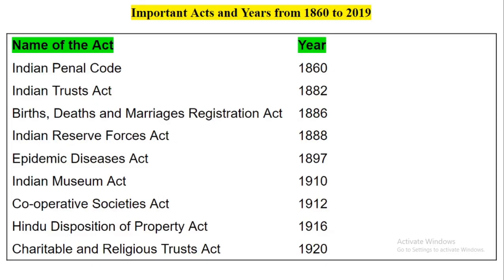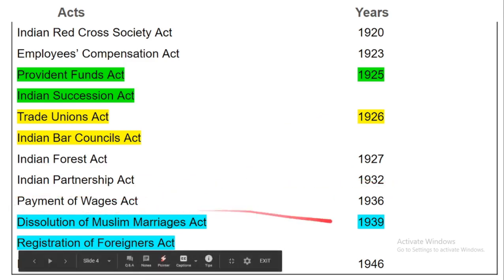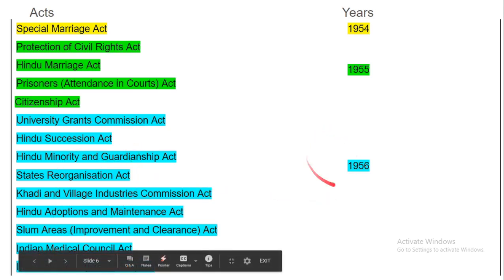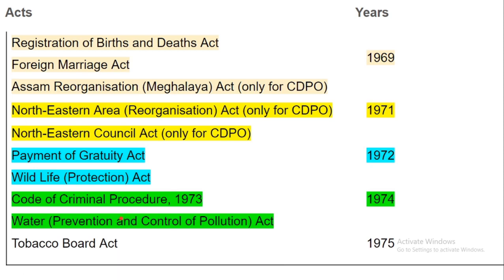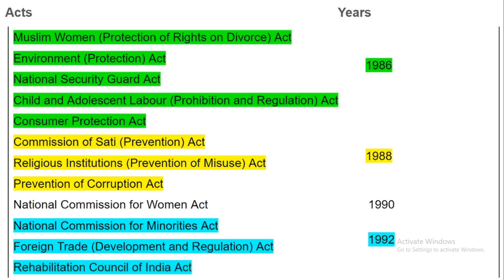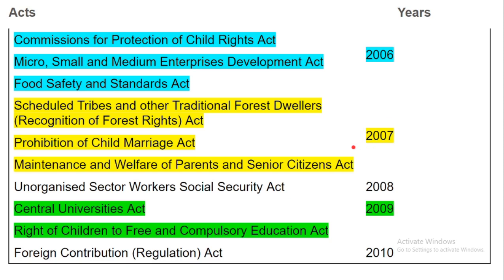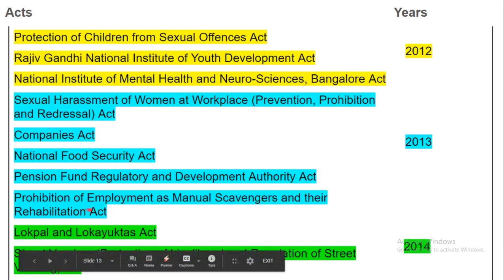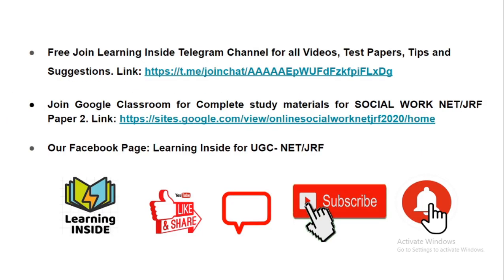NTA_UGC_NET/JRF I Social_Work I Acts/Legislations_Enactment_Years I S-12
3.  UGC-NET/JRF Syllabus Based Videos for Social Work: Link

Unit II – Society, Human Behavior, and Communities:
Unit III – Social Work with Individuals and Groups:
Unit IV – Social Work with Communities and Social Action:
Unit V – Research in Social Work: Quantitative and Qualitative Approaches:
Unit VI – Administration, Welfare, and Development Services:
Unit VII – Social Policy, Planning, and Social Development:
Unit VIII – Indian Constitution, Social Justice, Human Rights, and Social Work Practice:
Unit IX – Areas of Social Work Practice I:
Unit X – Areas of Social Work Practice II:

Also, you can join
1. Join Our Telegram Channel:

2.  Our FACEBOOK Page: Learning INSIDE

3.       Subscription for Complete study materials for SOCIAL WORK NET/JRF Paper 2 on your Google Classroom

About Channel:
Learning INSIDE is an Educational Channel on YouTube, where we prepare for all SOCIAL WORK EXAMINATIONS Such as UGC-NET-JRF, SLET, CDPO exam, CRET Entrance, and any jobs in Govt. and NGOs for Professional Social Workers.